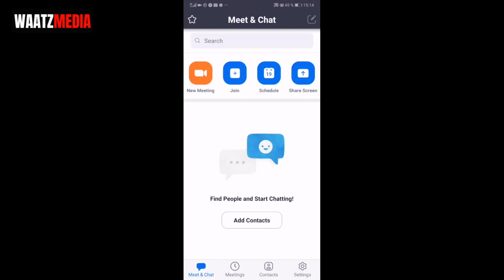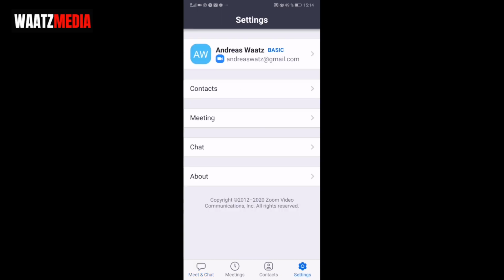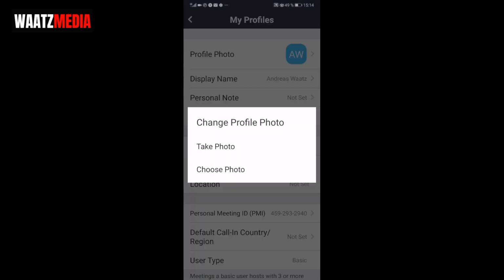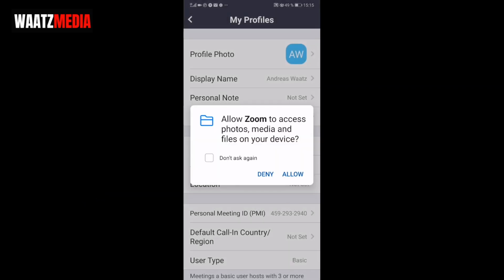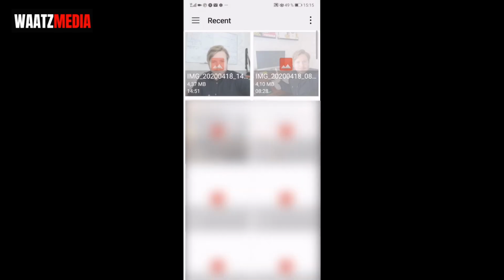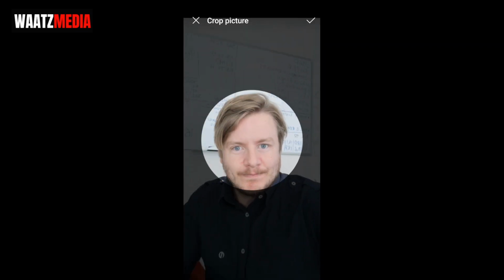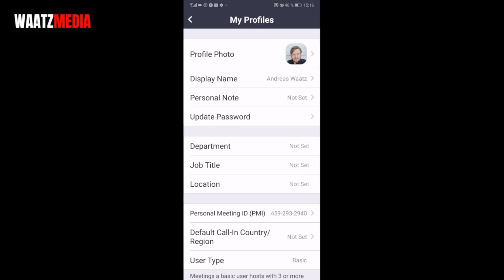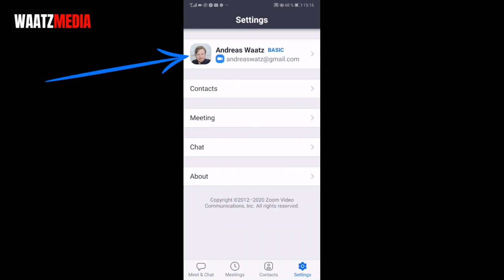How to Change Profile Picture in Zoom App 2020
How to change your profile picture in the Zoom app in 2020 on mobile, using this easy step by step tutorial.

FOLLOW ME